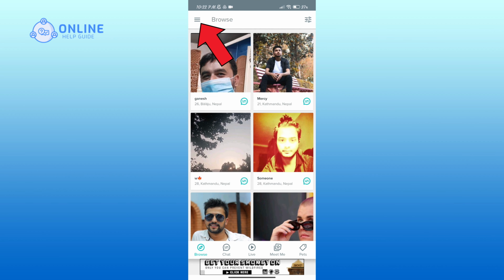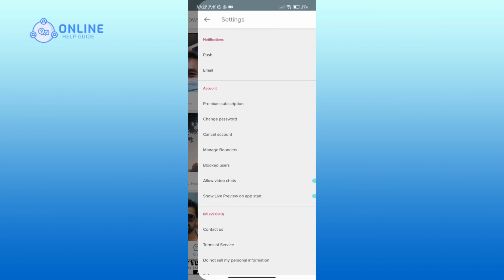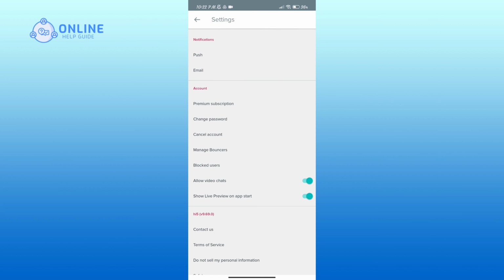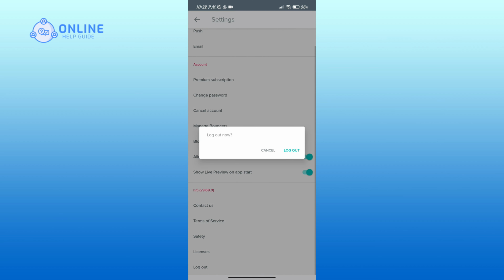How to Log Out of your hi5 Account? 2024 (Quick & Easy) | hi5 App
Learn how to securely sign out of your Hi5 account with our simple guide, "How to Log Out of Your Hi5 Account." Whether you're using the web version or the mobile app, we'll walk you through the steps to ensure your account remains safe and your privacy is protected. Watch our tutorial now to discover the easy steps for logging out of Hi5 and enjoy peace of mind whenever you step away from your device.

Chapters
00:00:00 Intro
00:00:18 Log Out of your hi5 Account
00:00:48 Outro